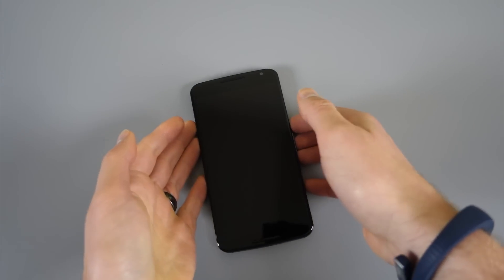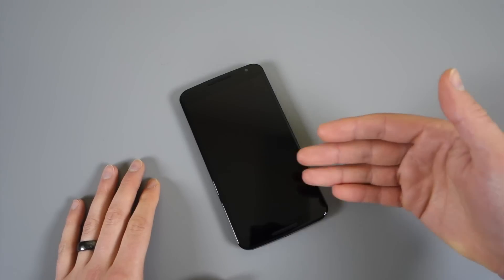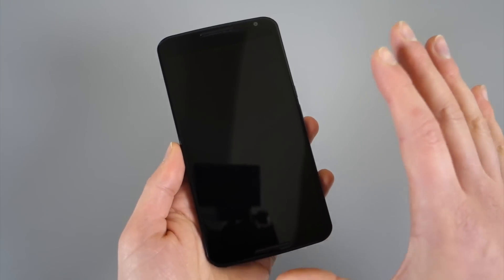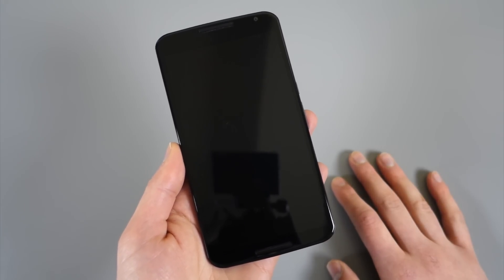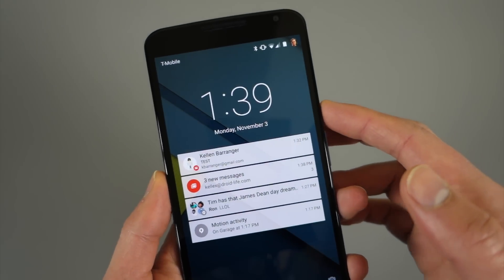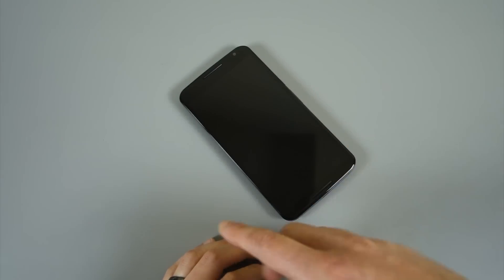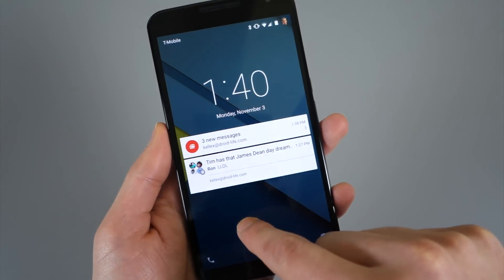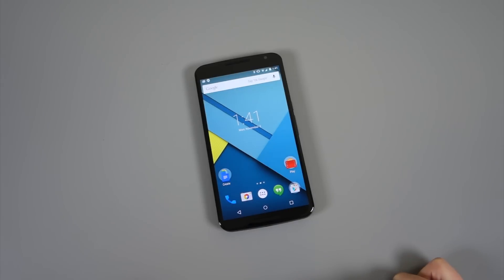Nexus 6 Feature: Ambient Display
- One of the coolest Nexus 6 features is Ambient Display, which is in a way like the Moto X Moto Display (Active Display).